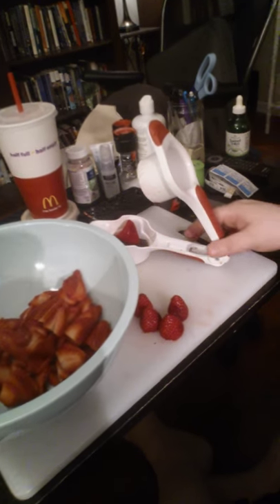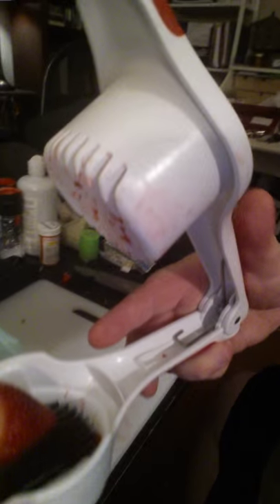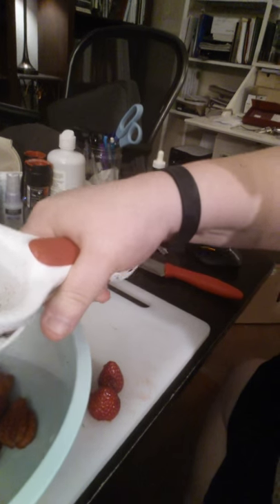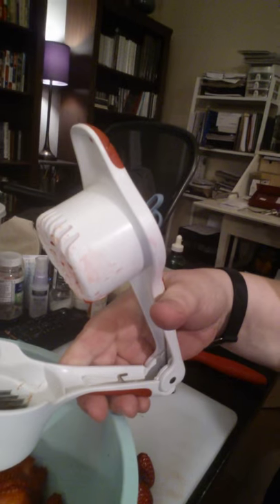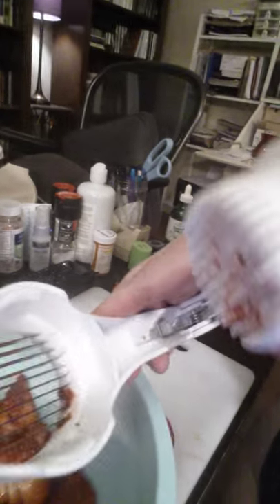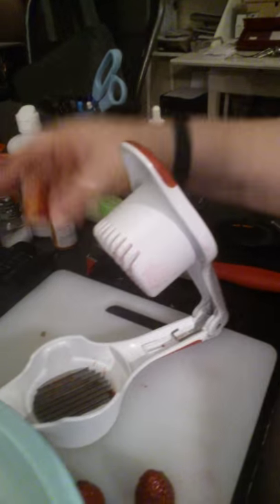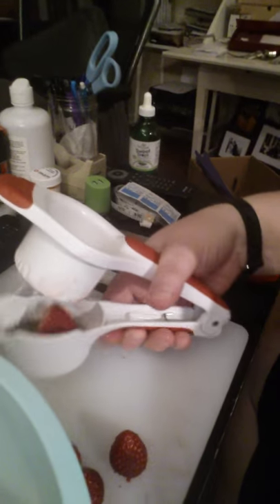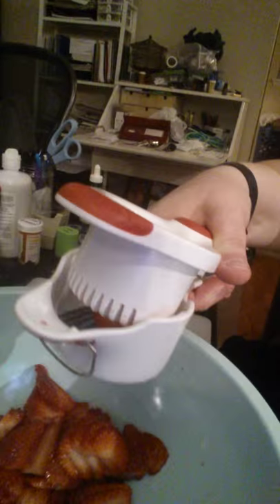Kitchen gadget - strawberry slicer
See my latest kitchen gadget find